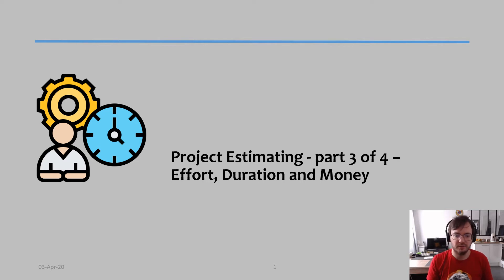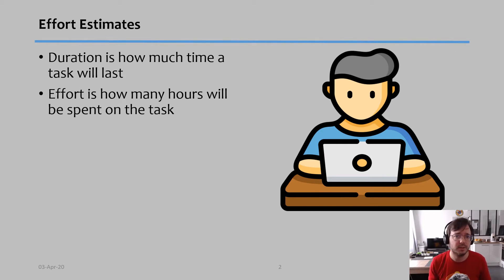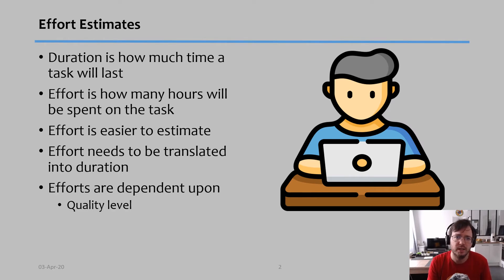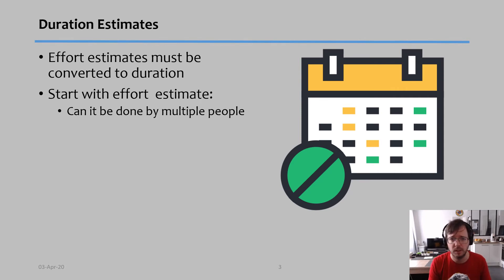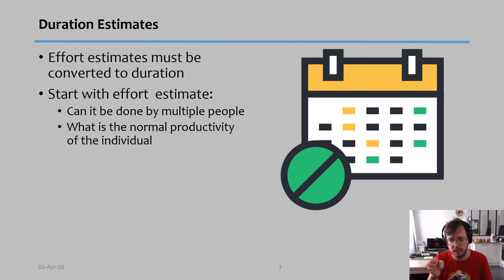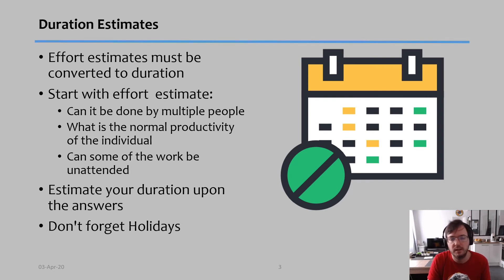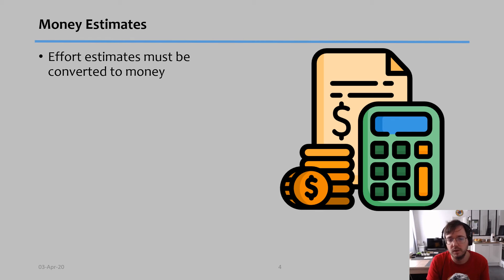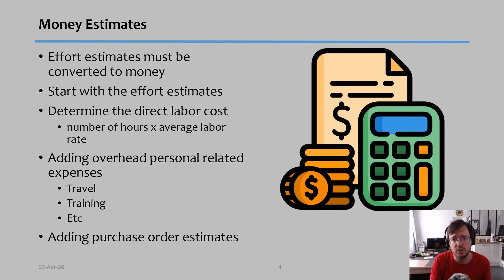Project Estimating - part 3 of 4 – Effort, Duration and Money